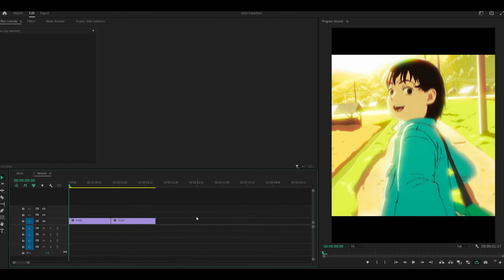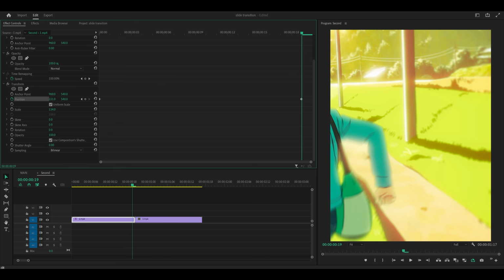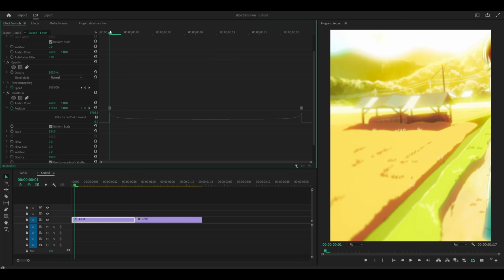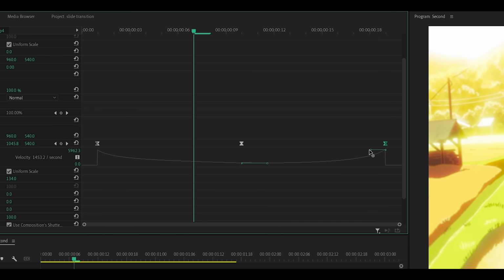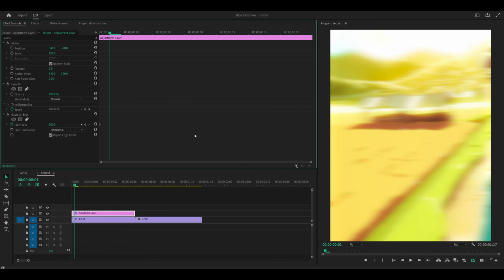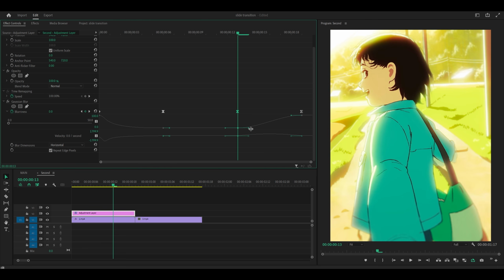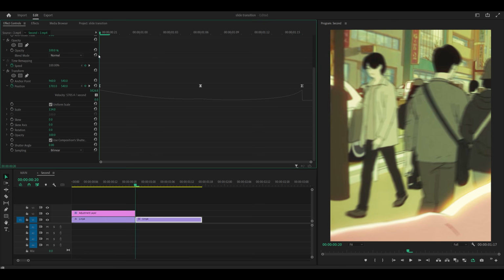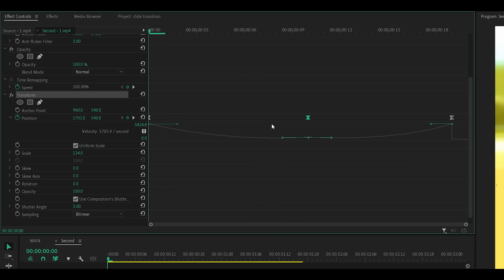How To Create SMOOTH Slide Transitions For Your Edits! (Premiere Pro Tutorial)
This is a tutorial on how to make smooth slide transitions for your edits, AMVs, and gaming montages on Adobe Premiere Pro without the use of any plugins! All you need is one effect - "Transform", and a few keyframes to achieve a smooth vertical slide transition which are perfect for TikTok style edits. The project file is available below for completely free if you need help!

Grab my Premiere Pro editing / preset packs HERE! 👇

→ Most popular!

🗣 SOCIALS!

⏰ Timestamps:

0:00 Preparation
0:50 Position keyframes
1:25 Graphs
2:35 Centering
3:34 Motion blur (beginning)
5:04 Motion blur (end)
5:47 Second clip
6:34 Final improvements and result